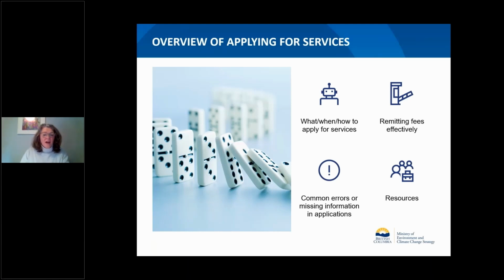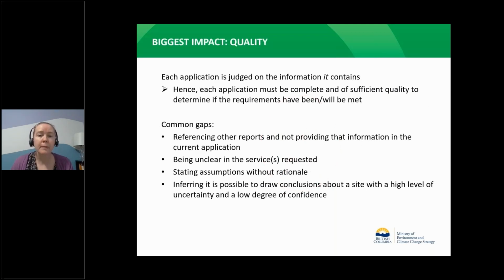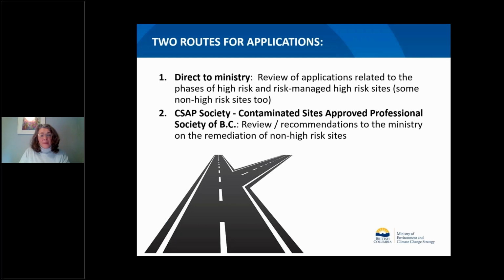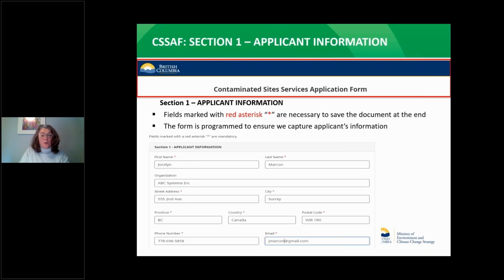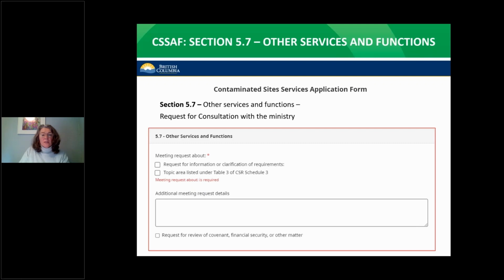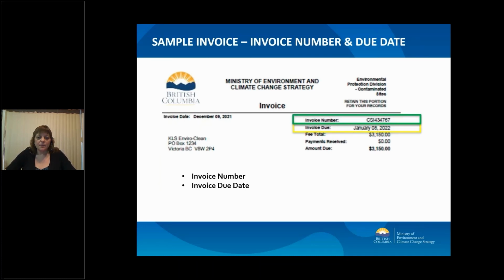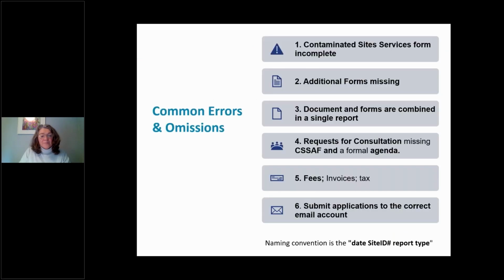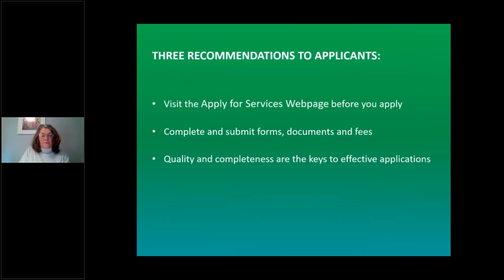11, 12 - Applying for Services Effectively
In Part 1 of this presentation, we review the requirements for a high-quality application for Contaminated Sites services and how to meet these criteria before submitting reports, tables, and forms for review. We introduce the updated Contaminated Sites Service Application Form and walk you through the steps to complete it accurately. We help applicants interpret the fees schedule, calculate fees owing, and determine where to remit payment for these services.

In Part 2 of Applying for Services Effectively, we walk through a real-life example of the lifecycle of an application from the perspective of the regulator. Additionally, we introduce the new process of expanded review services for select applications that the Ministry and CSAP Operations launched January 31, 2022.